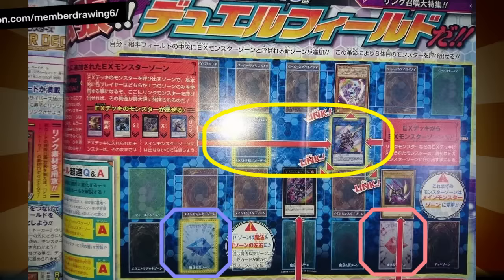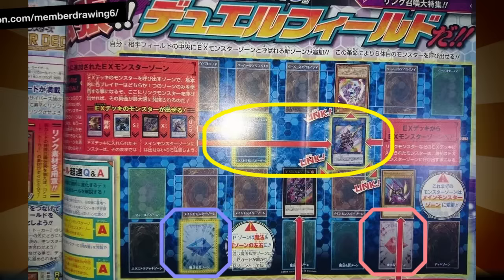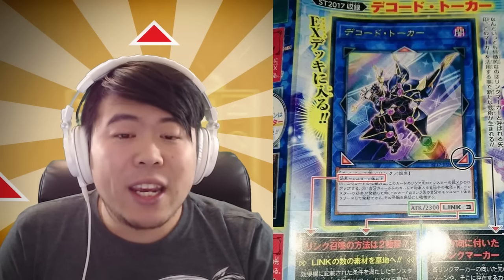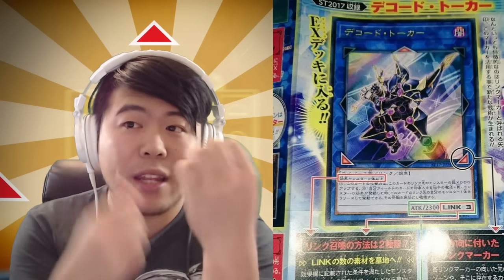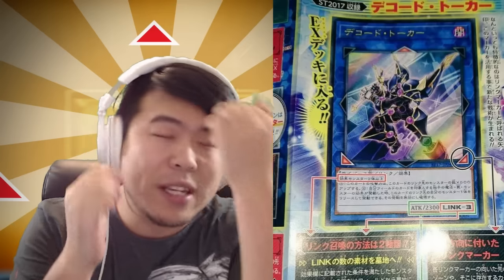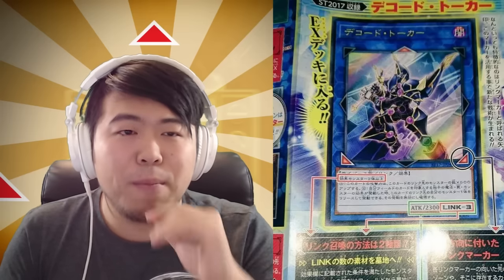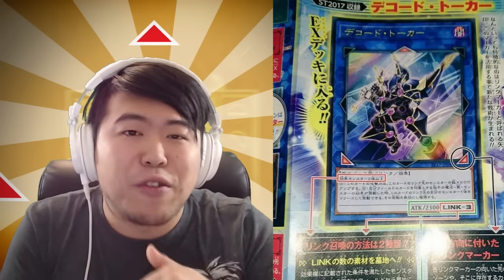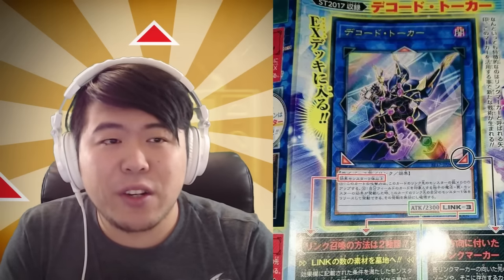LINK SUMMONING - NEW FIELD - NEW MONSTER TYPE and RULE CHANGES 2017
NEW LINK SUMMONING MECHANIC, NEW RULES, AND FIELD anD MONSTER.